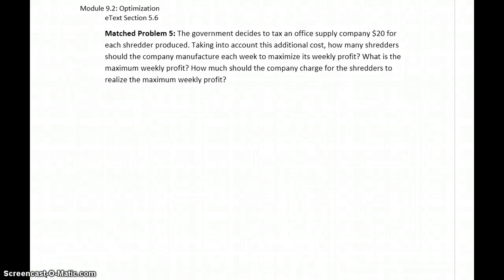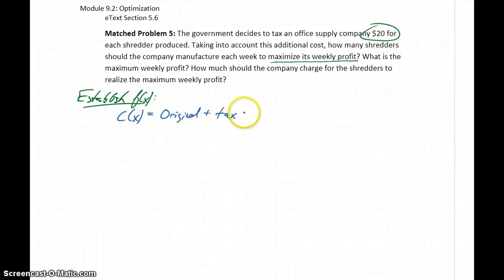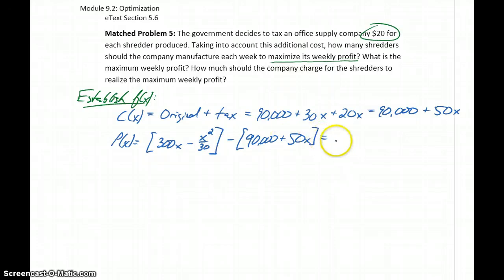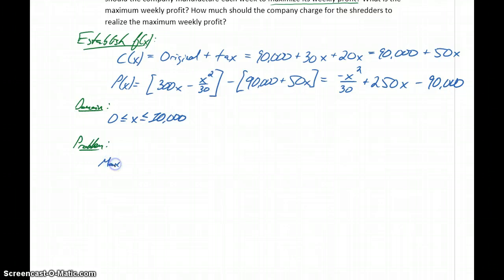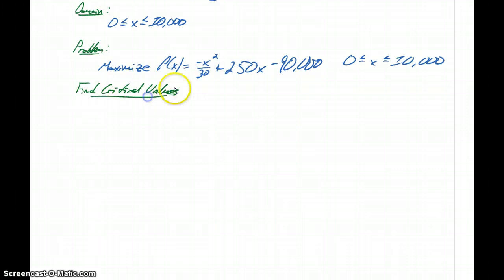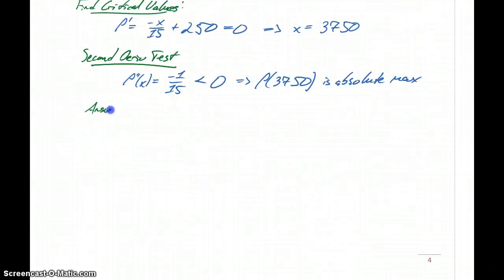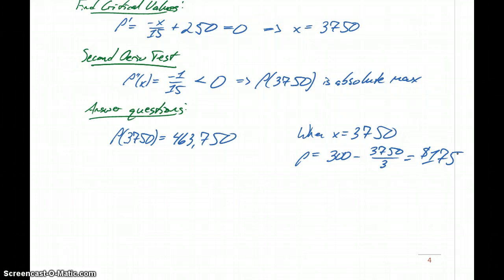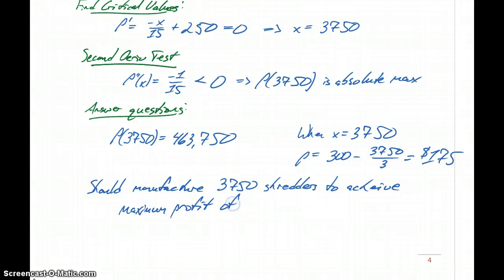MATH 151 Module 9.2 Matched Problem 5